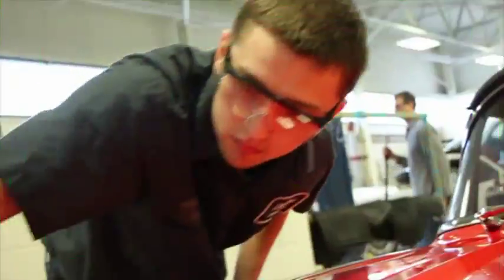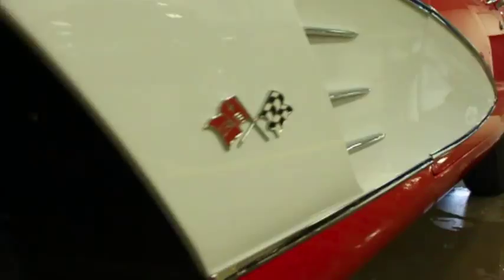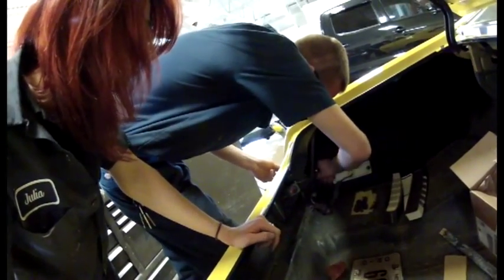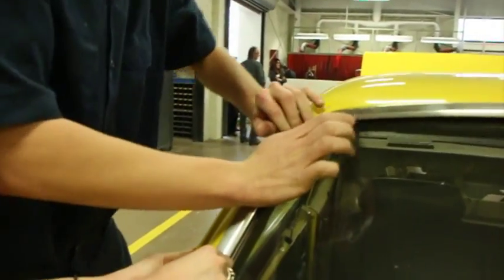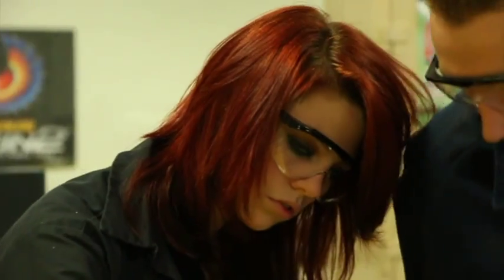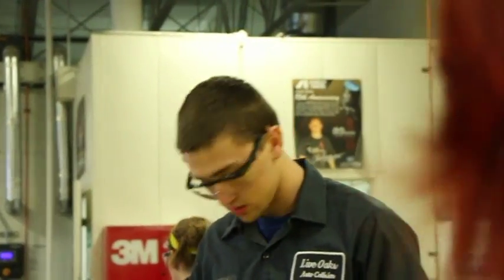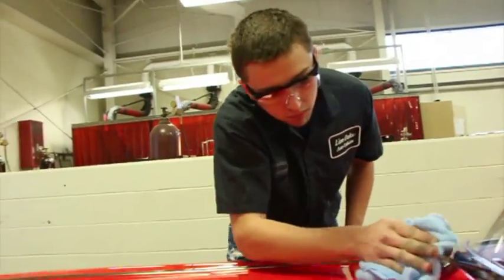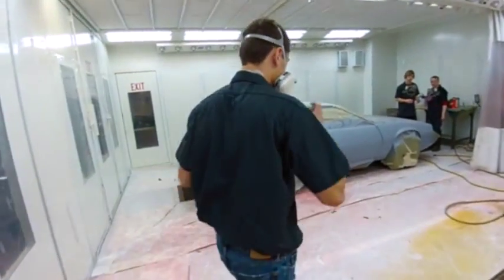Great Oaks Automotive Technology Collision 2015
Great Oaks Career Campuses offers programs to prepare high school students for careers and college, serving 36 school districts in southwest Ohio.